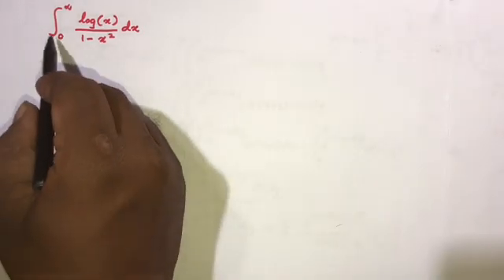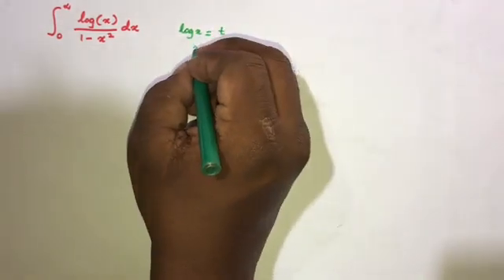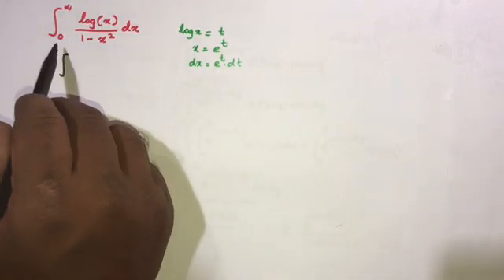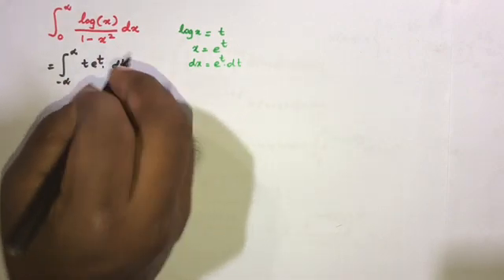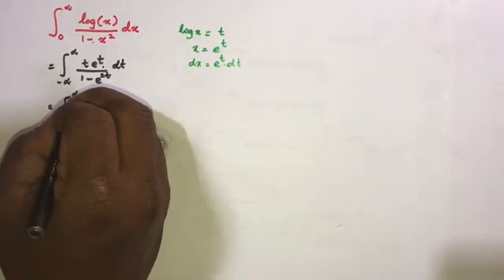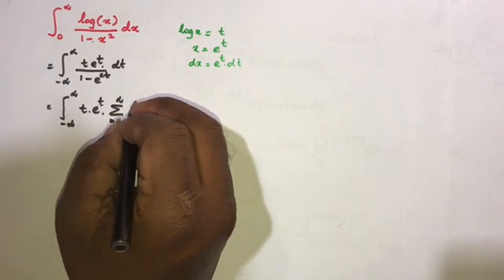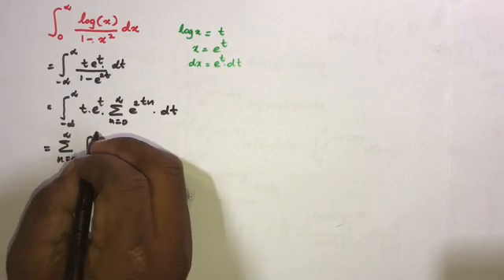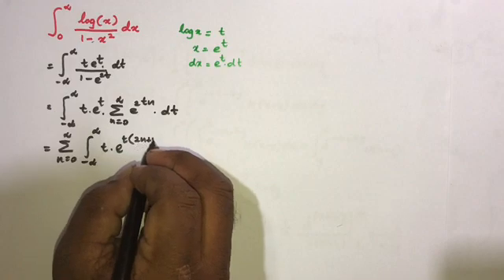Integral of ln(x)/1-x^2 from 0 to infinity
In this video I evaluate Integral of log(x)/1-x^2 from 0 to infinity.